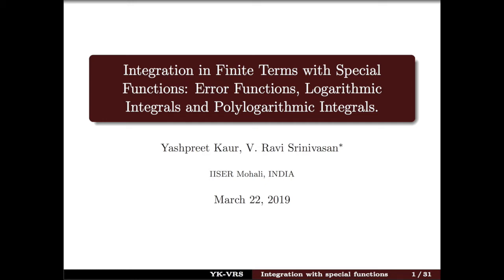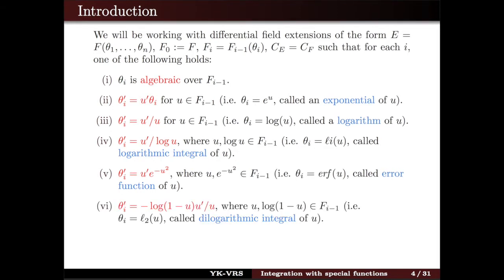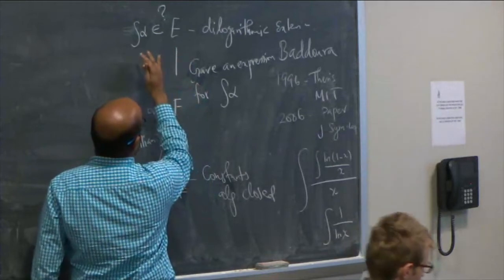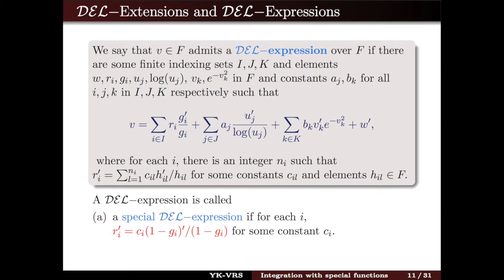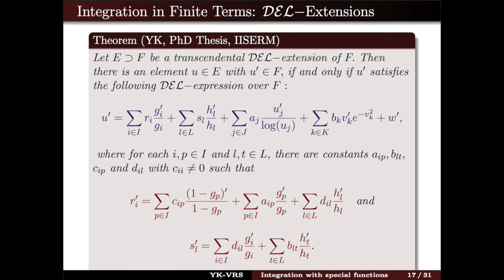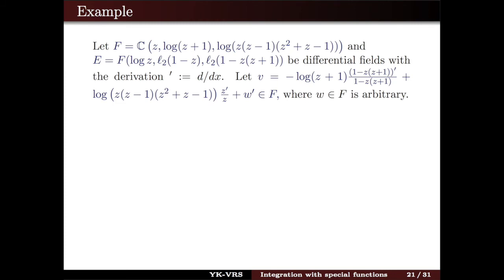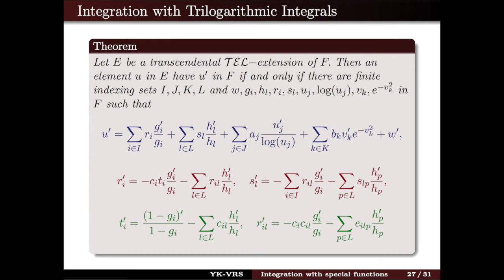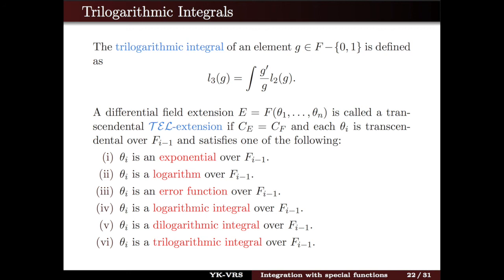03/22/19 Varadharaj Ravi Srinivasan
Integration in Finite Terms: Error Functions, Logarithmic Integrals and Polylogarithmic Integrals